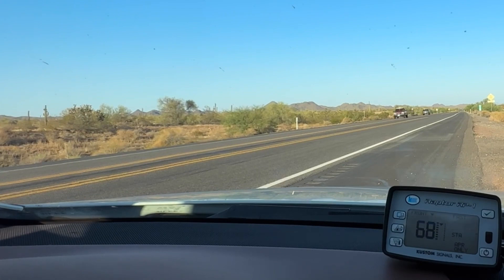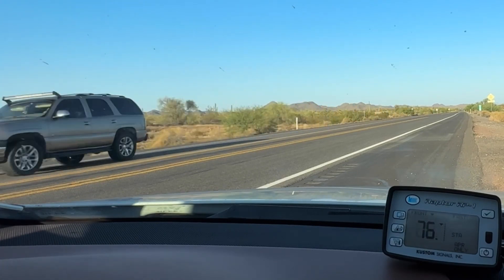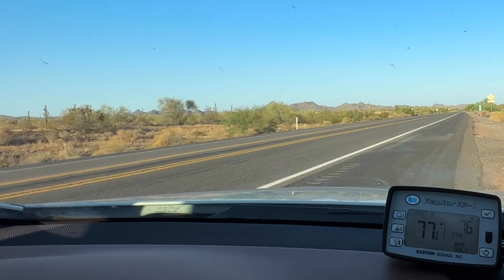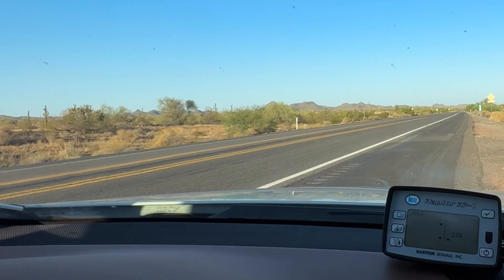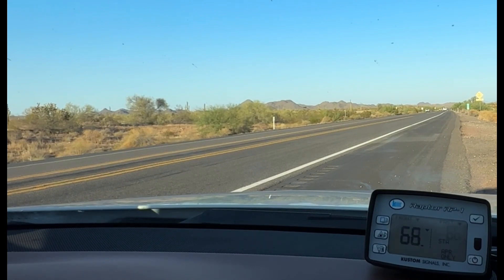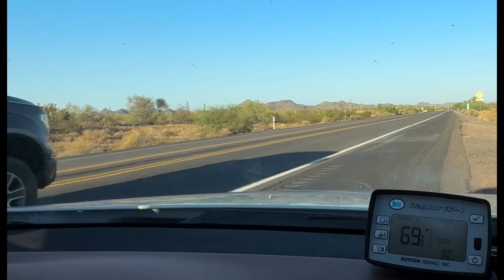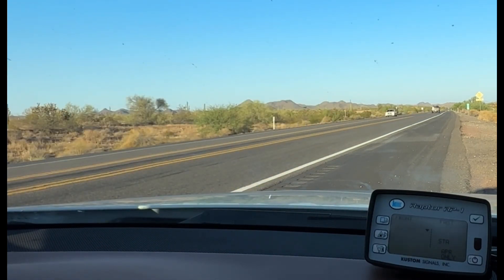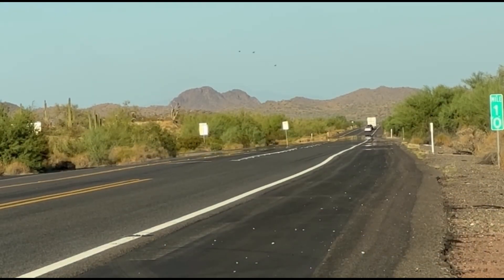Police Radar Range Tests of a Kustom Signals Raptor RP-1 at 24.1 GHz K & 35.5 GHz Ka.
Normally radar detection tests determine the maximum range of radar detectors.

But with these tests, we flip the script and test the maximum range performances of two police radar units used to target drivers—in this case, the Kustom Signals Raptor RP-1 police radar in both the 24.1 GHz K-band and 35.5 GHz Ka-band models.

If you’ve ever wonder how far away can police radar get my speed?  These tests answer that question.

Based on the time and speed it takes for a vehicle to travel past us from the time of the initial speed acquisition, it appears that both of these police radars were able to clock vehicles at the limit of this part of the road, which was greater than 5280 feet or 1 mile at its maximum range in this particular targeting environment.

There is plenty of range with the Kustom Signals Raptor RP-1 in either setup, K or Ka, more than what should be permitted.

Police officers are trained to first obtain a visual tracking history and then use their police radar (or laser) for confirmation only.

Tracking histories can only really be made at no greater of a distance than 1,000 feet or 300 meters.

￼At the maximum distances we were able to clock approaching vehicles, these limits or operational guidelines were well exceeded.

Speeding tickets written at these great distances, while often going unchallenged, are when I would call poor or invalid tickets.

I’ve had my share of them over 45 years or driving with radar detectors.
The problem with speeding tickets issued in these circumstances isn’t that it’s not technically possible to get an accurate speed as clearly you can see it is, it’s more of a procedural issue and not one that the police radar gun manufacturers recommend.

You can pretty much tell you’ve been targeted from a great distance if you get hit with an instant-on shot ￼far away and you radar detector only alerts once briefly.

While clearly speeds can be measured from great distances, conditions permitting, the speeding ticket shouldn’t technically be considered valid because it’s not the approved method of operating radar.

No one is able to estimate the speed of a vehicle from that great distance from this angle where we were sitting.

￼If ￼￼you happen to be driving with a dash cam and it recorded a brief alert at a distance when you were speeding and then you slowed down and were either pulled over for speeding or you were targeted at closer range at a slower speed and yet the officer is still going to cite you for your initial speed, you could potentially challenge the legitimacy of the targeting method in court and win.

But you would have to know the case law of the state￼ and the operation guide of the police radar gun (or police laser gun) that was used, so that’s a good question to ask the officer at the time of the stop what equipment was used and in what mode of operation.